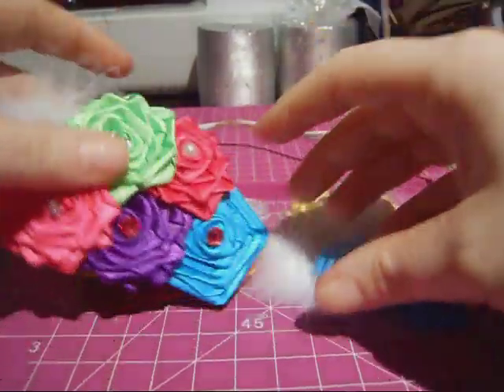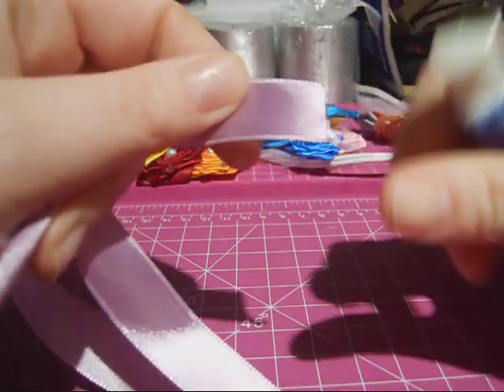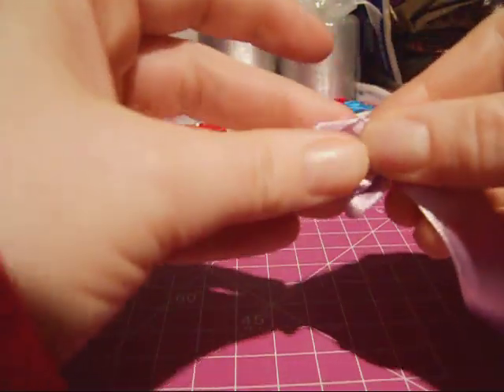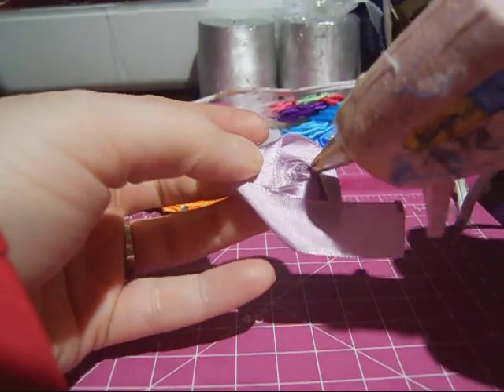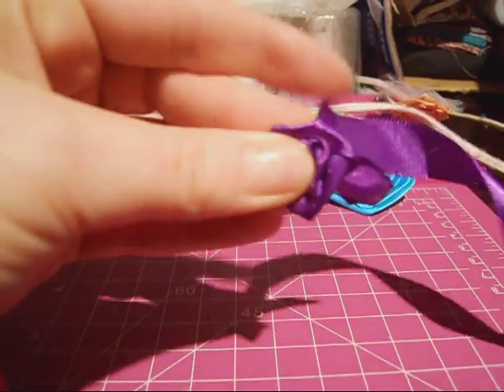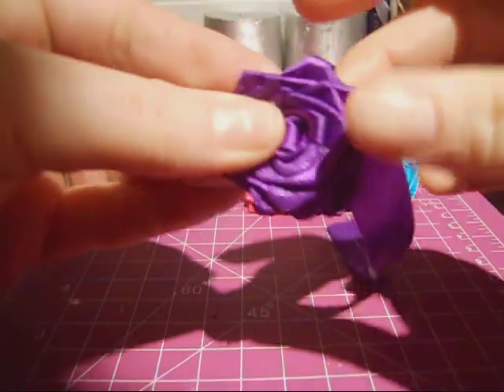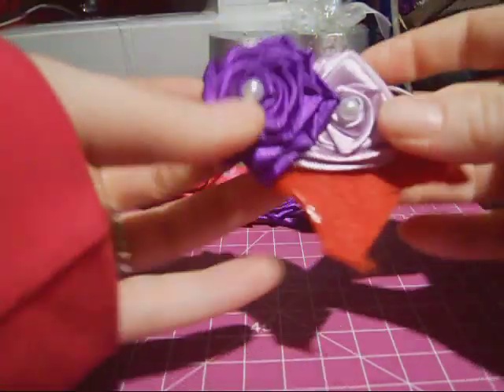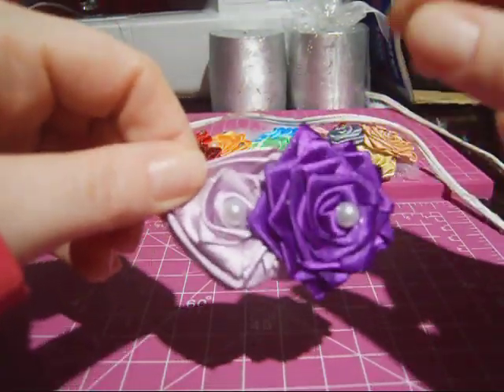Candy's Creations - Ribbon Rose Tutorial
Ribbon Rose Tutorial

By: Candy's Creations

For purchasing information for Candy's Creations or Candy's Couture Canada.